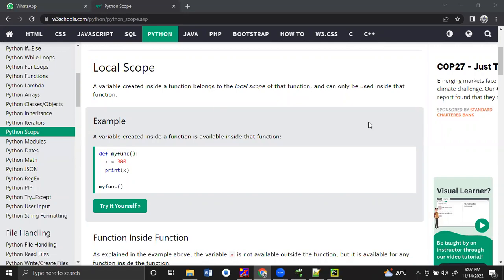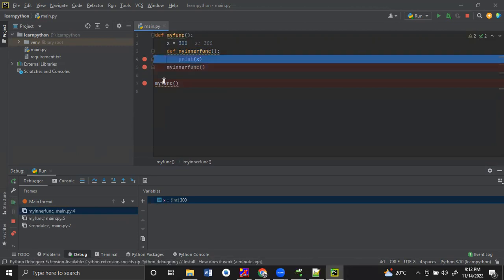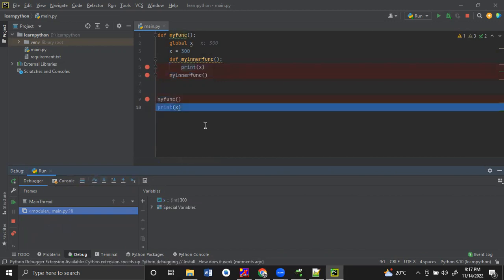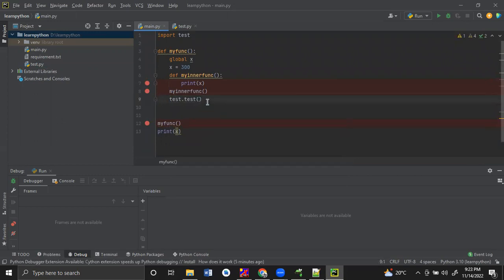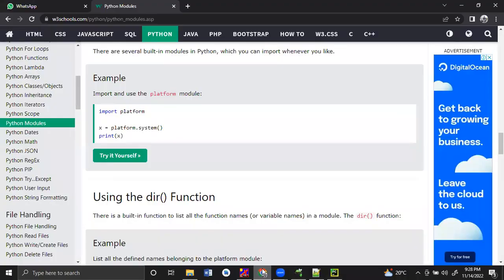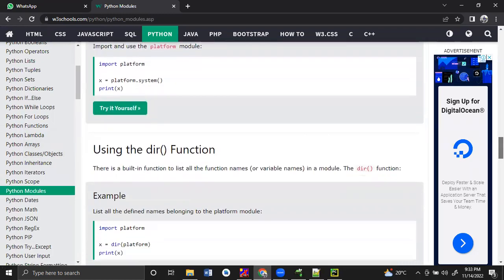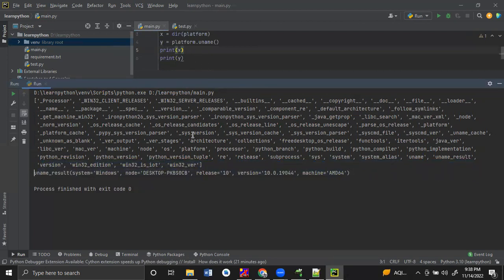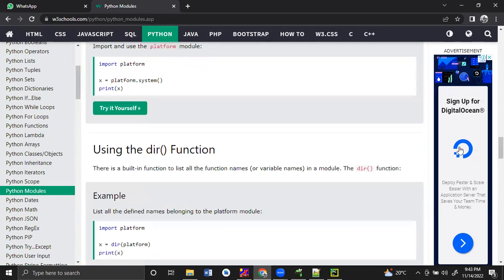Python Scope And Modules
Python Scope And Modules explained with example code